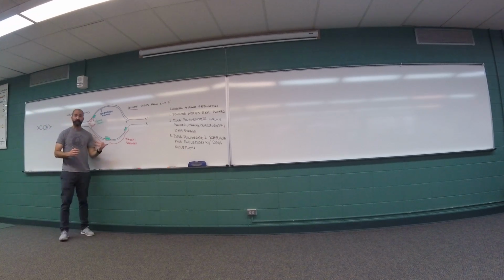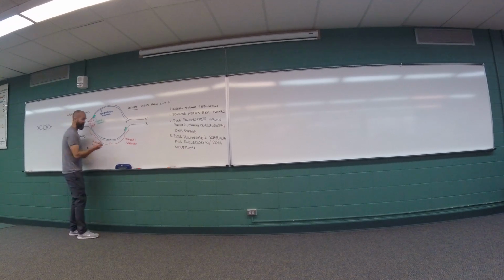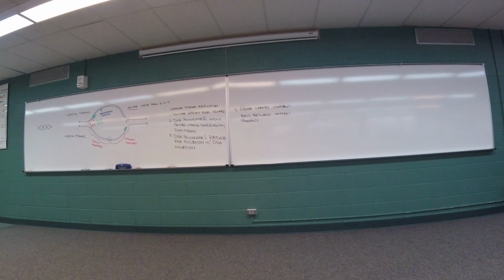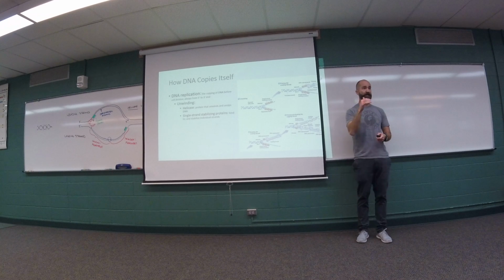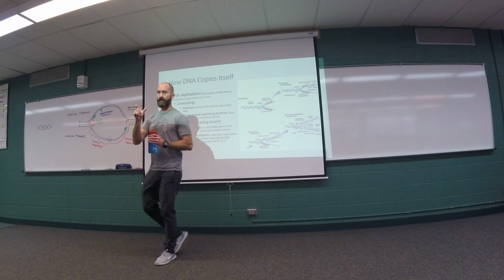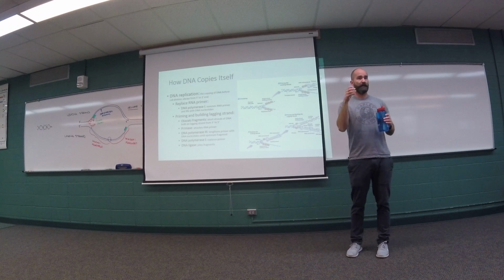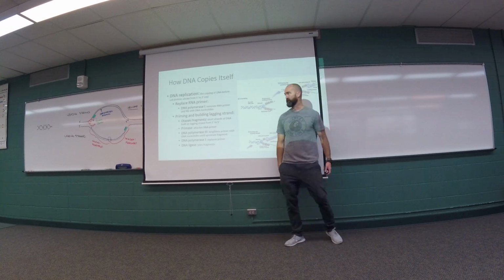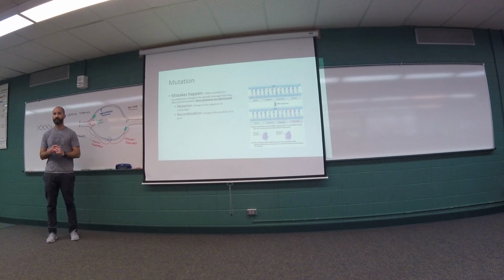General Biology: Chapter 11( part 6)